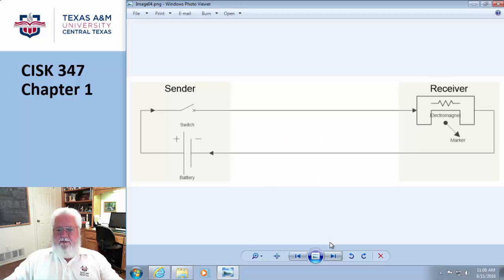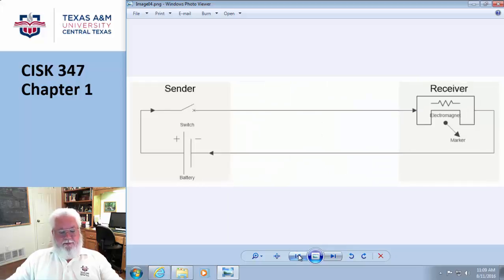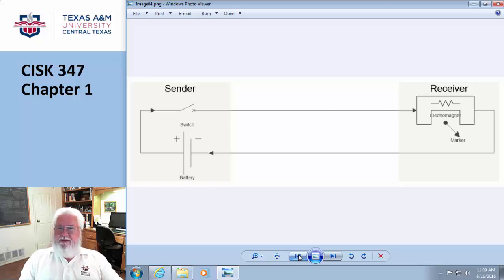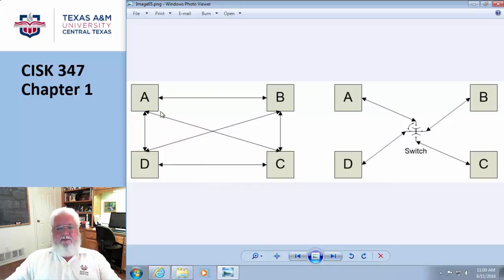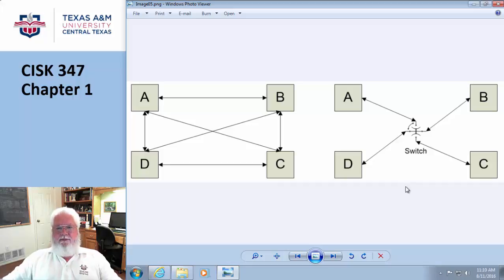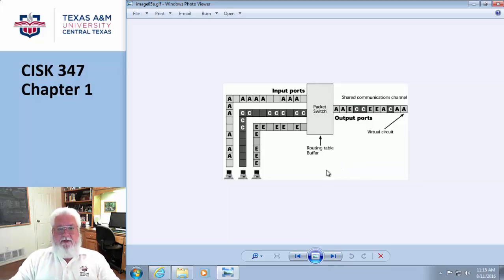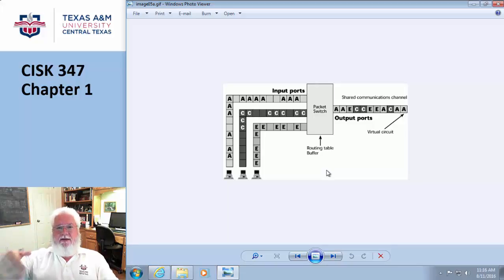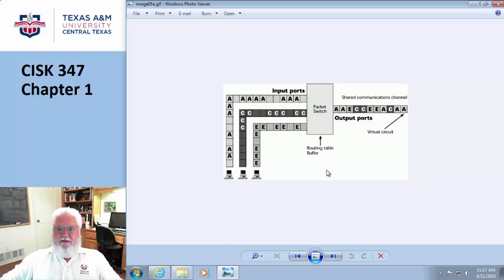CISK347 Chapter1 Part2